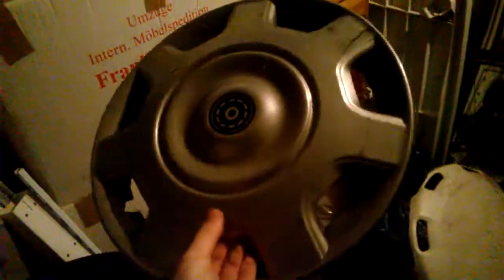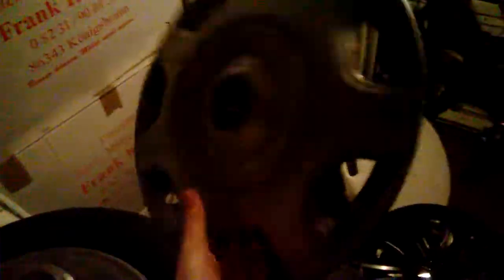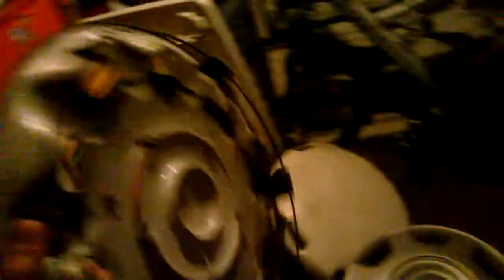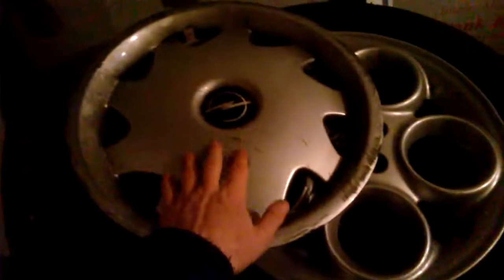latest hubcap findings (part 1)